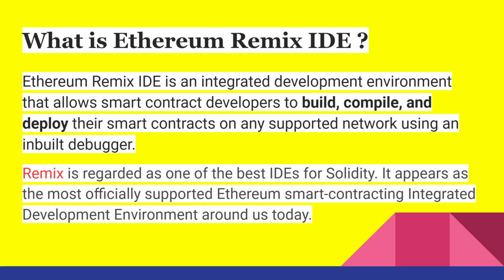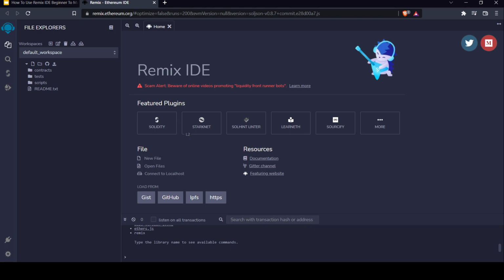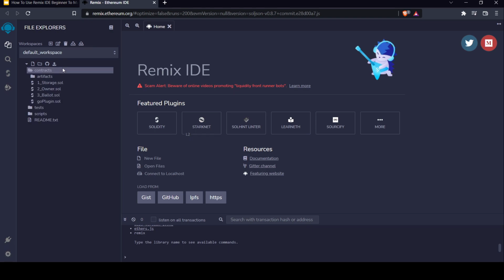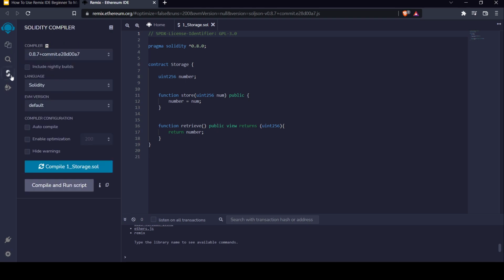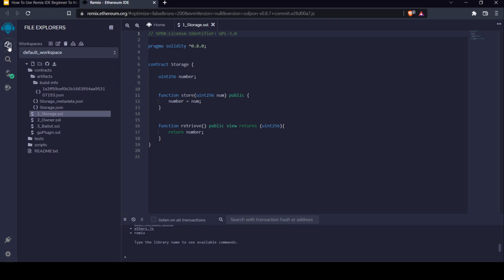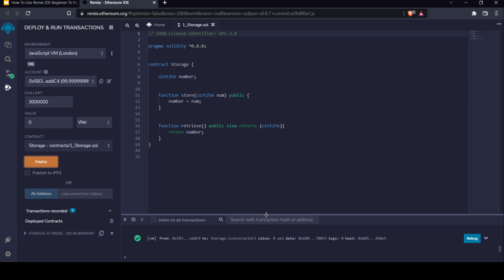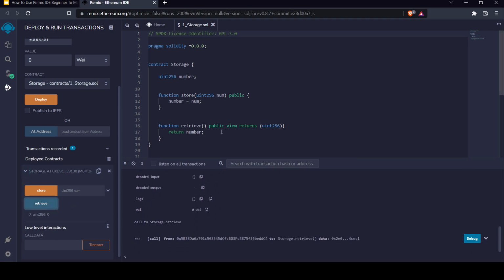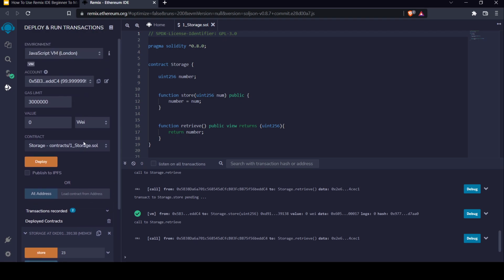Basics of Remix IDE (Solidity)| Blockchain